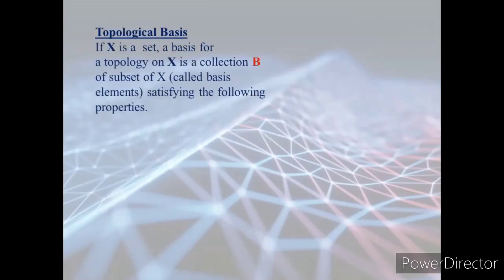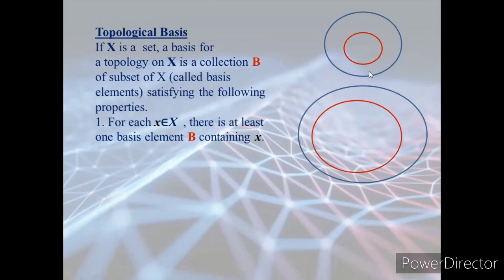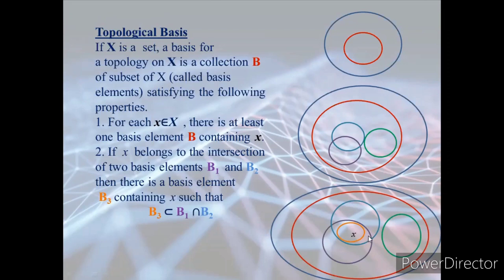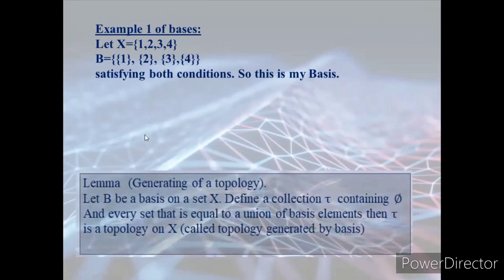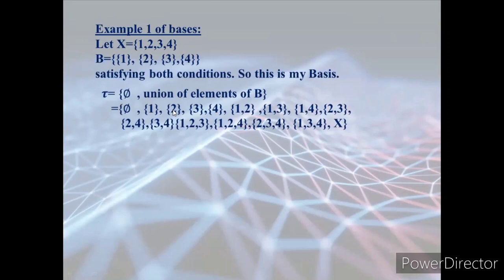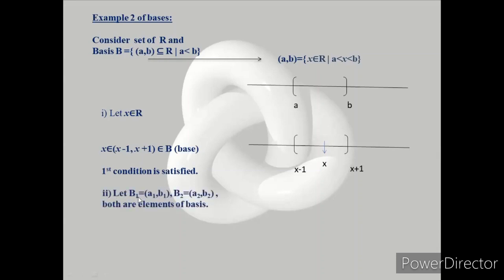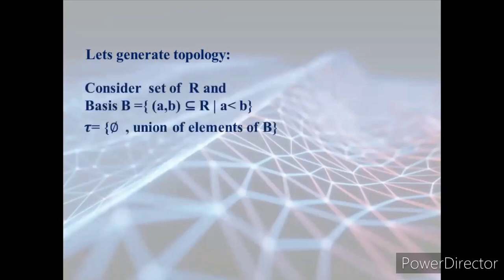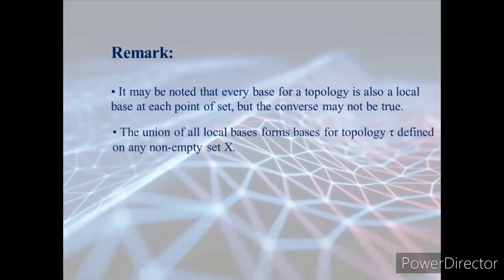Basis | Lecture 1 Category Theory| Naqiba Fazal | Unsighted Math